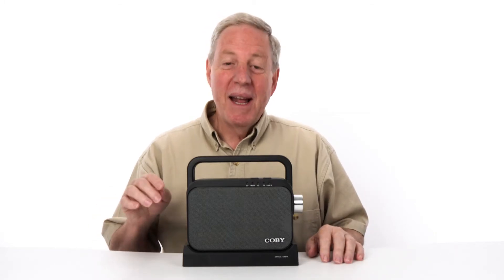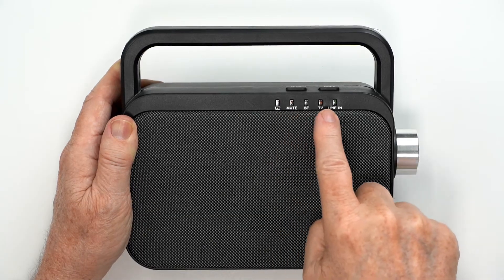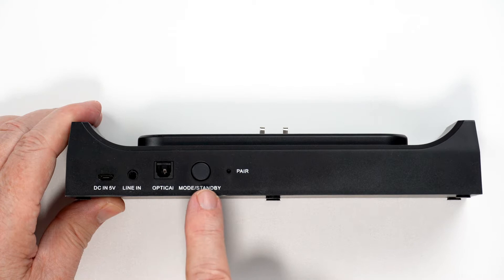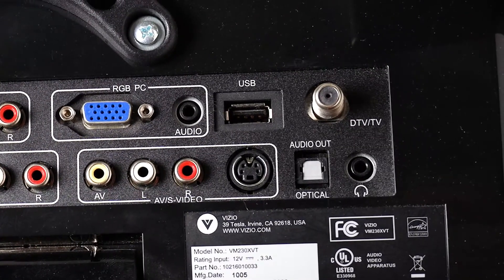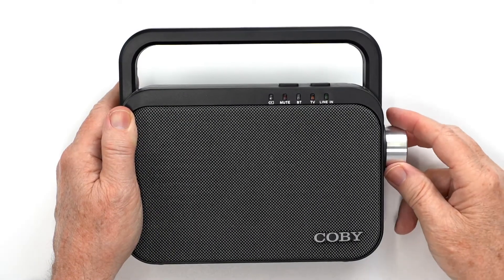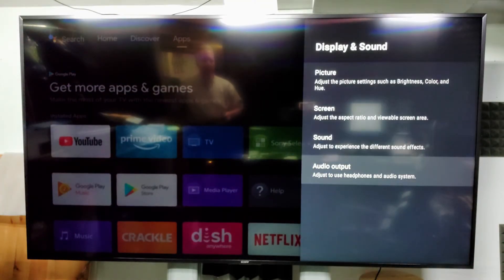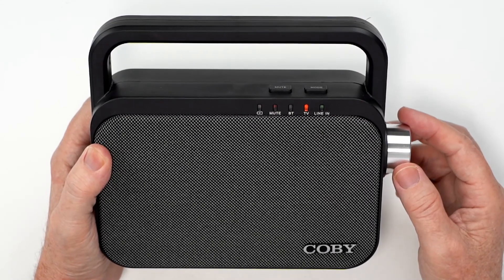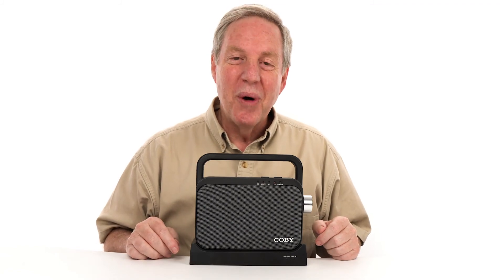COBY Wireless TV Speaker CSTV130 Introduction and Walkthrough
COBY CSTV130 Introduction and Walkthrough